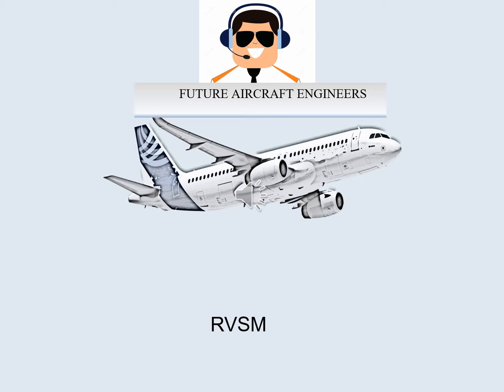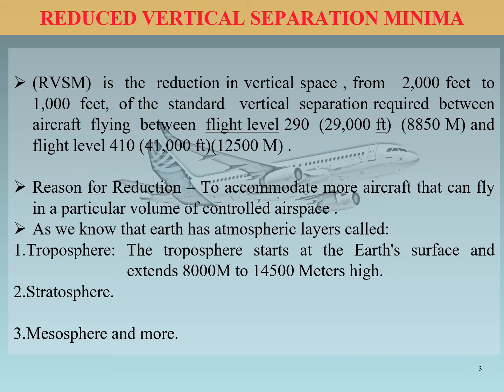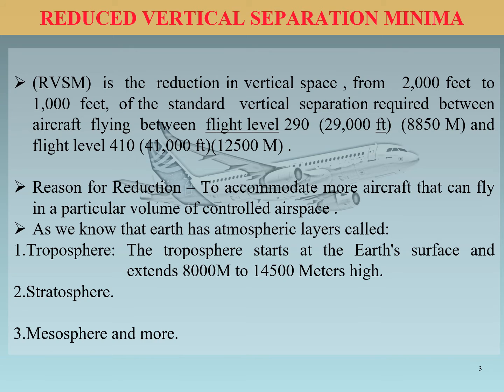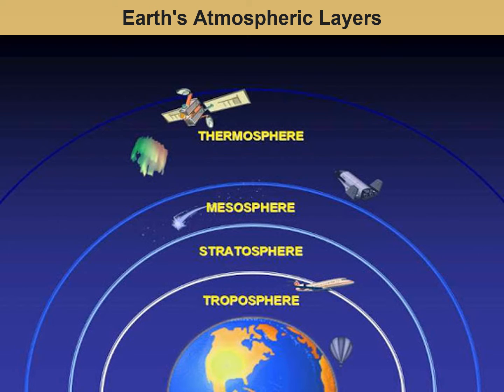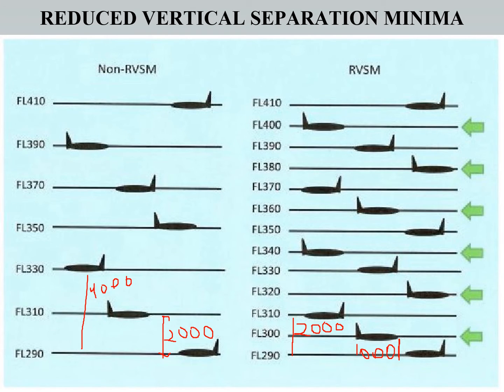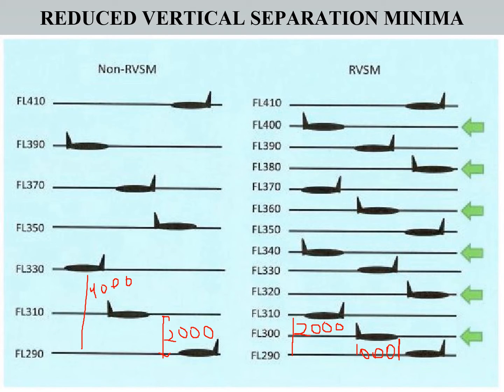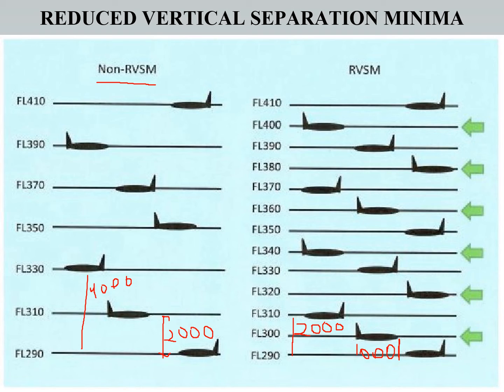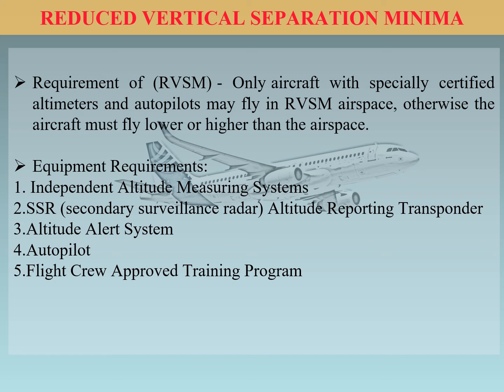WHAT IS RVSM IN AVIATION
REDUCED VERTICAL SEPERATION MINIMA